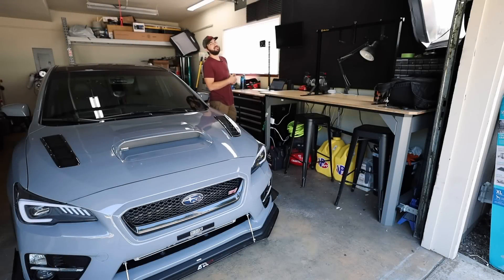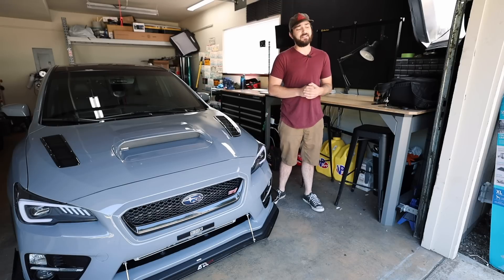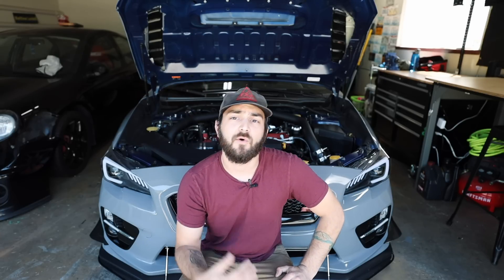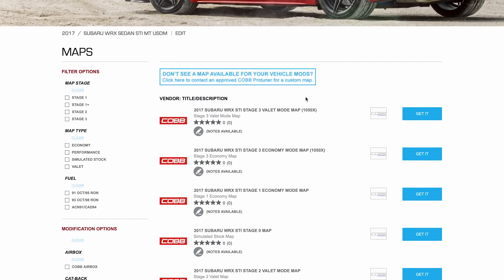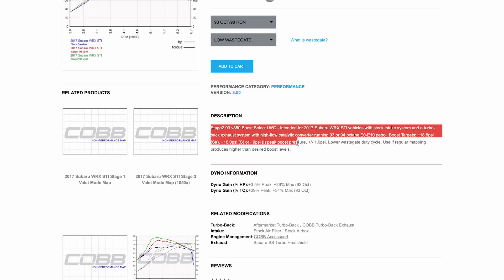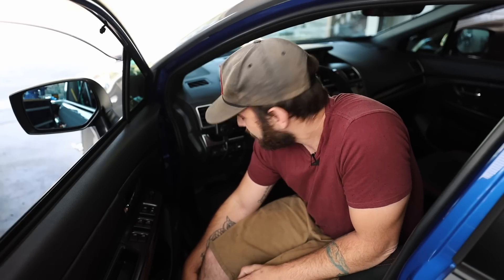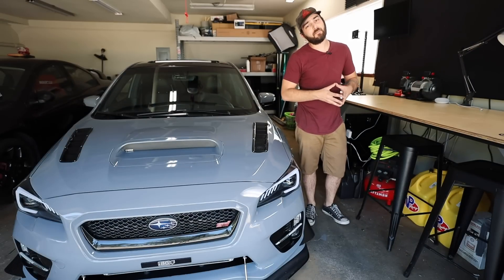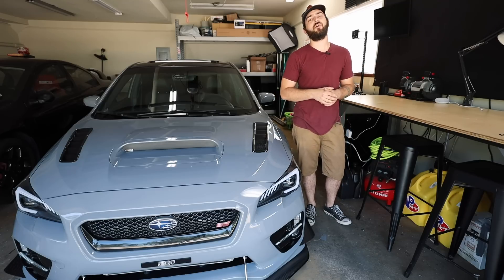Understanding OTS Tunes and What You Need To Know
I see a lot of questions that come up regarding OTS Tunes, what one people should use, if one is better than another, why your car is getting reduced DAM, Increased Feedback Knock and Fine Knock Readings. In this video we break all of this down using Cobb Tunings Website as reference regarding MAP notes, what maps to use, when you should get a Protune or an Etune. Hopefully this helps break down the basics of understanding what OTS Tunes are and how they can help you and hurt you at the same time.

Tanner Smith
Smeedia
1002 N Meridian Ste 100 PMB 120